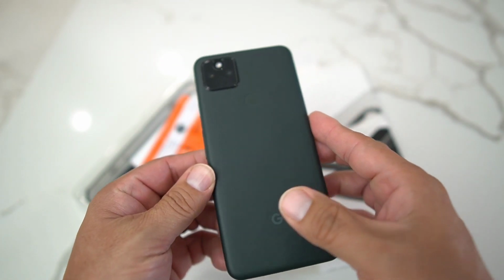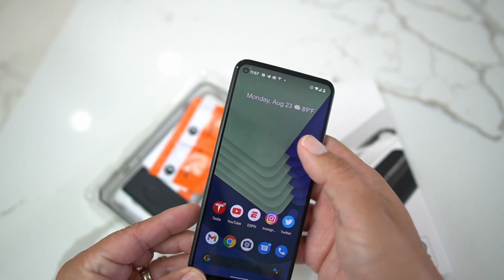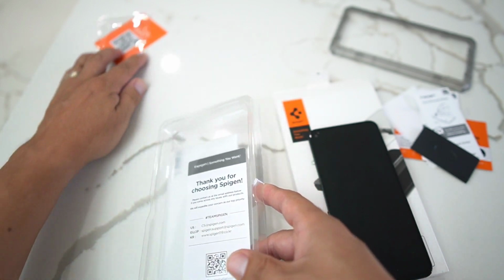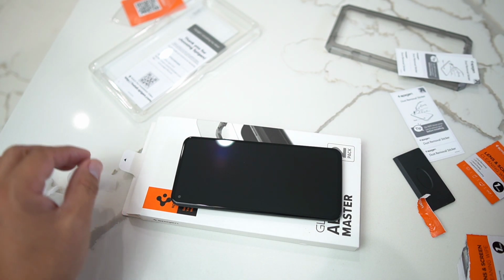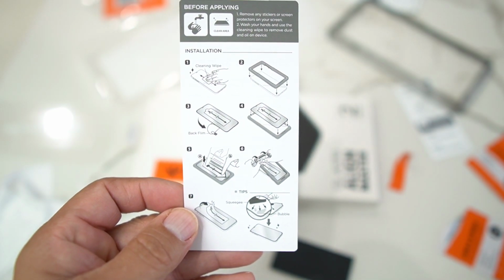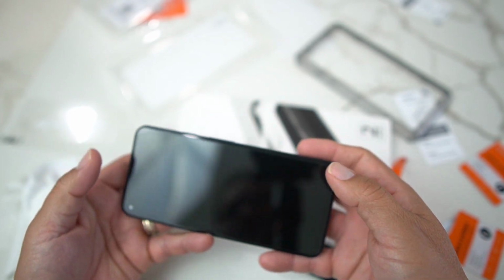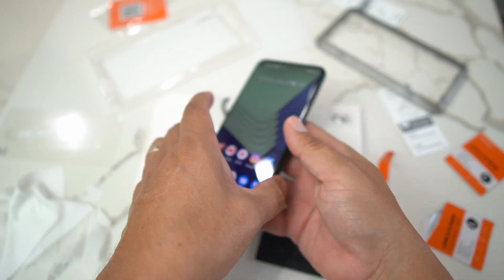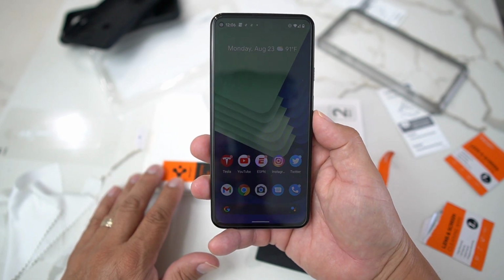Pixel 5a | Spigen Screen Protector | Install and Review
How to install tempered glass screen protector on the Google Pixel 5a.

Spigen Tempered Glass Screen Protector [Glas.tR AlignMaster] Designed for Pixel 5a [Case Friendly] - 2 Pack

Spigen Thin Fit Designed for Google Pixel 5a 5G Case (2021) - Black

Spigen Rugged Armor Designed for Google Pixel 5a 5G Case (2021) - Matte Black

Spigen Ultra Hybrid Designed for Google Pixel 5a 5G Case (2021) - Matte Black

Spigen Liquid Air Armor Designed for Google Pixel 5a 5G Case (2021) - Matte Black

The newest Pixel device from Google. The New Pixel 5a 5G.

Pixel 5a 5G
Mostly Black

Wallpaper
Wallfever